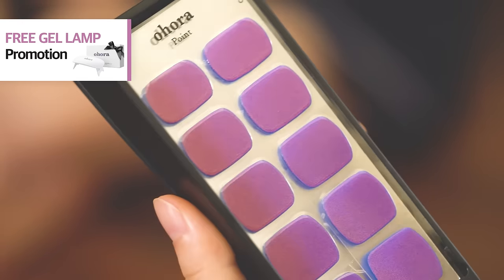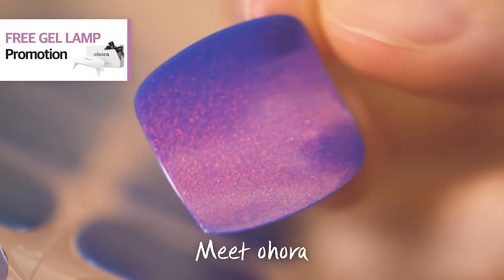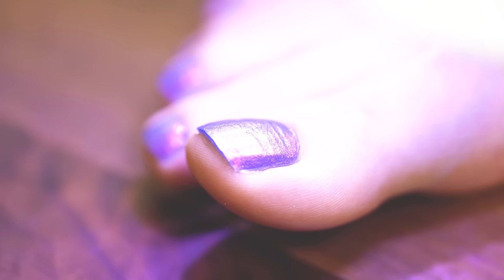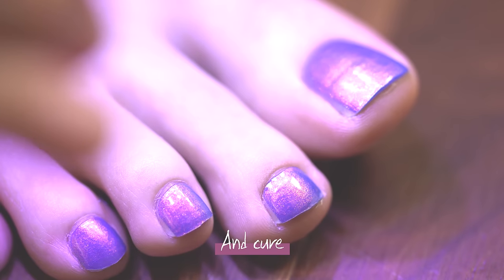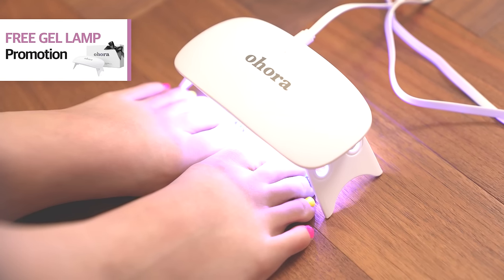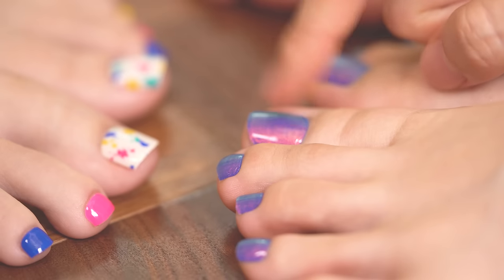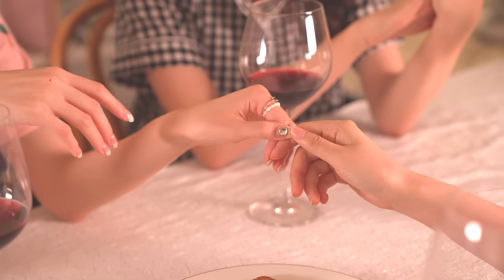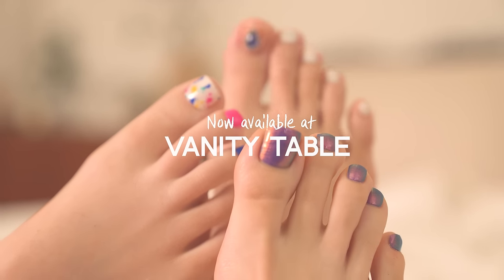Meet ohora! | Salon-quality real gel nails💅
Meet ohora! A 100% semi-cured real gel nails!
It's extra easy and fast you can open your own nail salon at home 😘
Visit vanity-table.com and brighten your nails with ohora!

💸We're giving out free gel lamps on your first purchase!💸
1. Sign up for our emails
2. Add a gel lamp in your cart

Products Featured:
00:00 » Introduction
00:12 » P Blue Shark
00:32 » P Popping Candy
00:45 » P Cordelia
00:49 » N Tiana